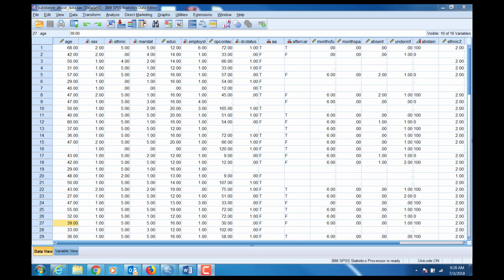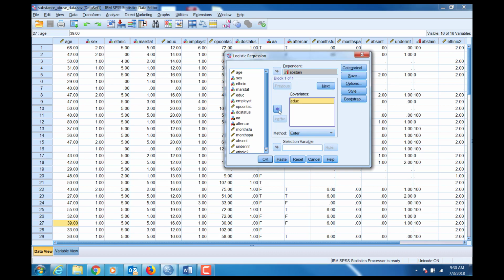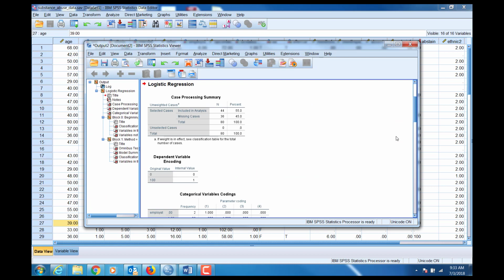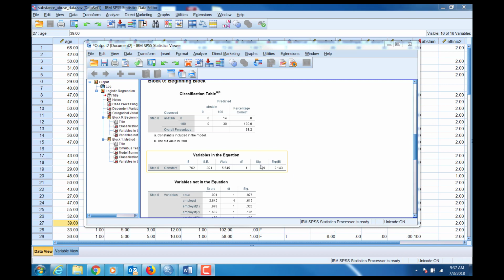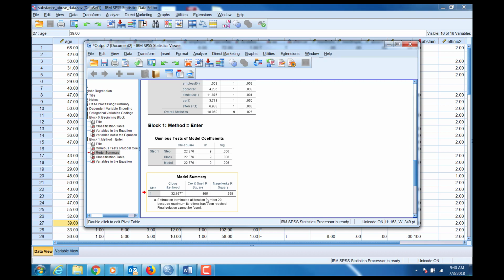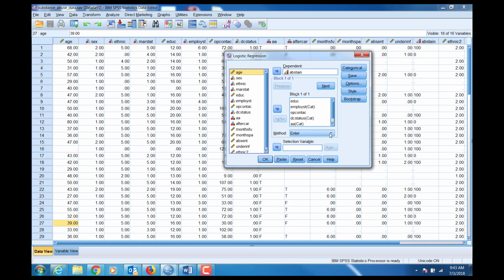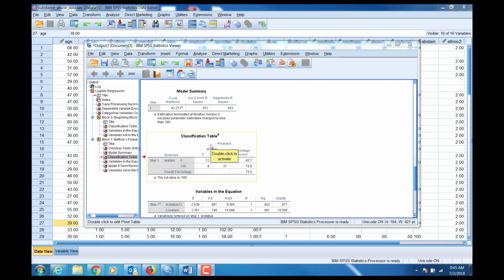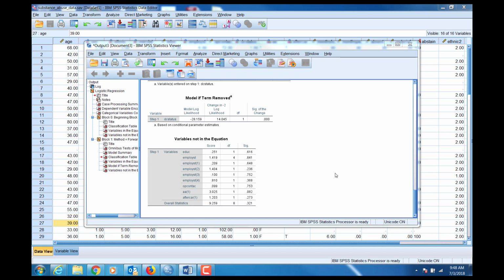Logistic Regression Analysis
This video demonstrates conducting logistic regression analysis in SPSS.